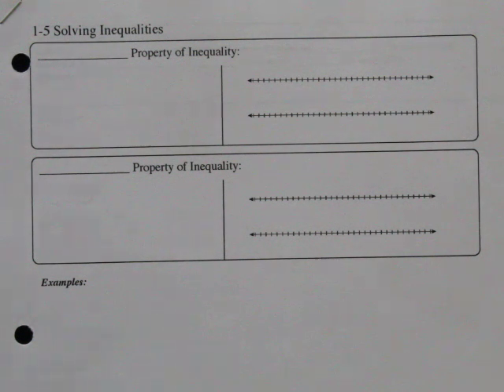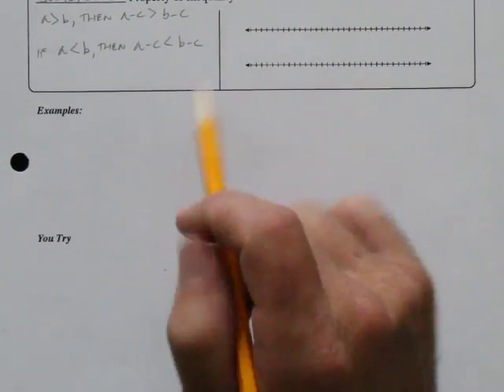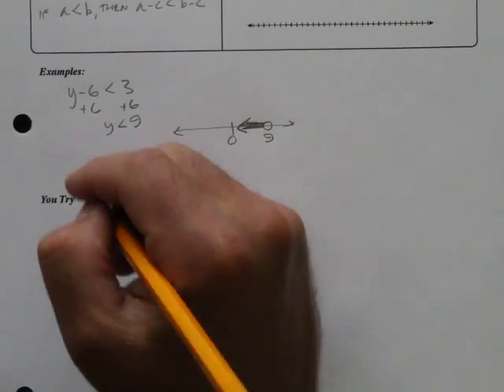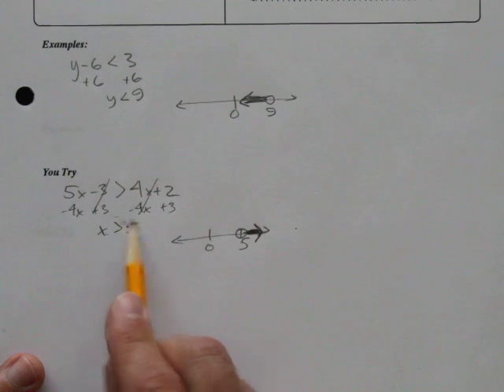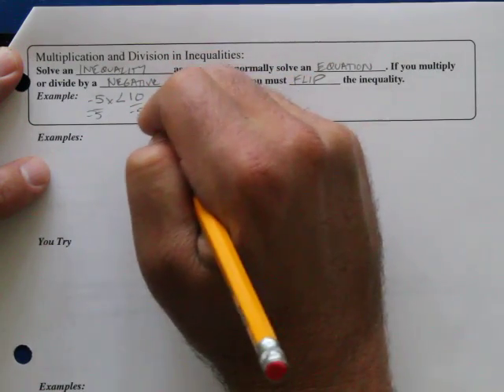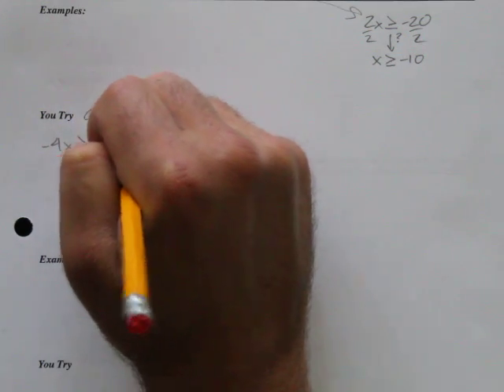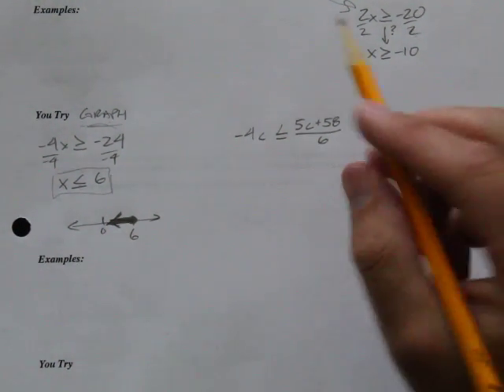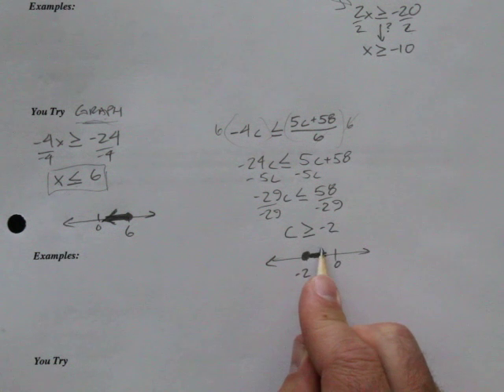Algebra 2: 1-5